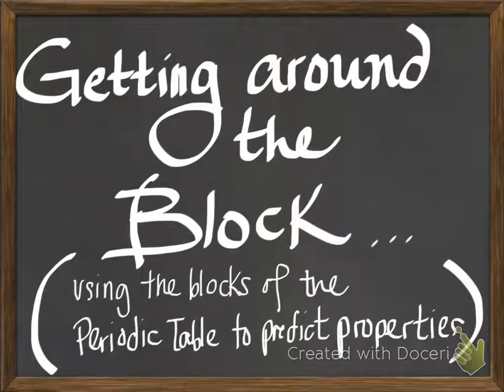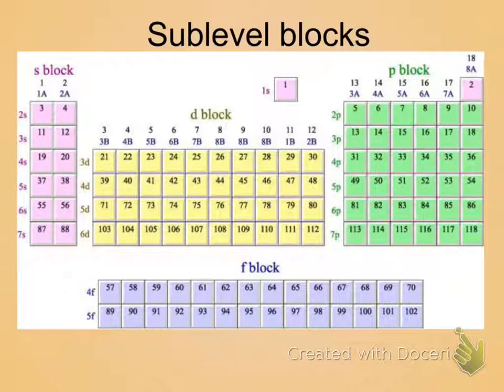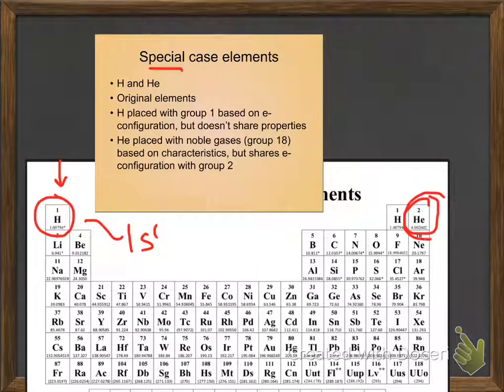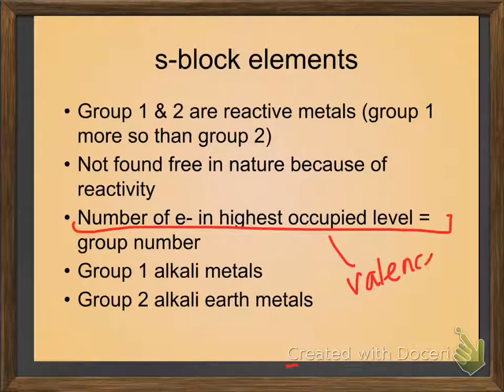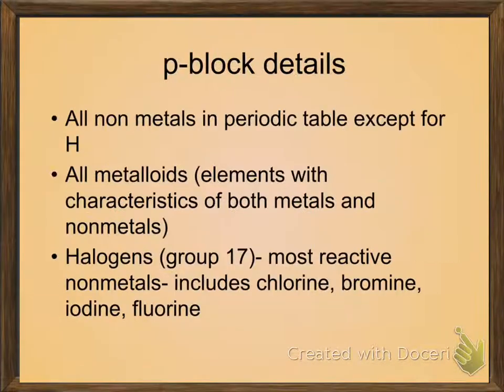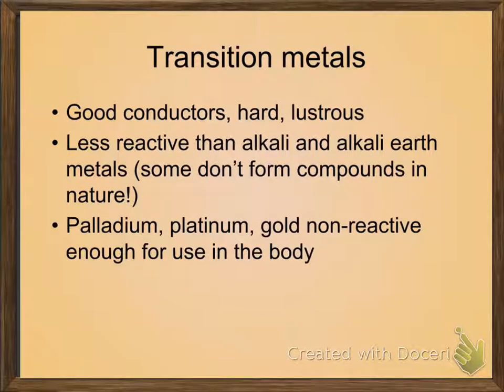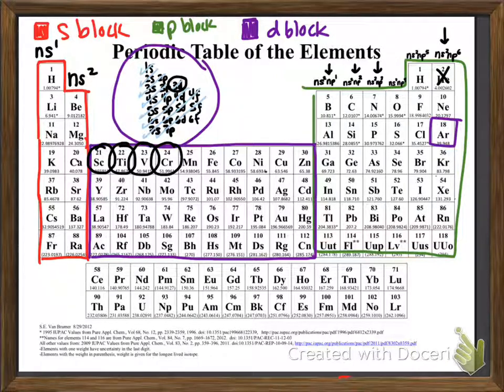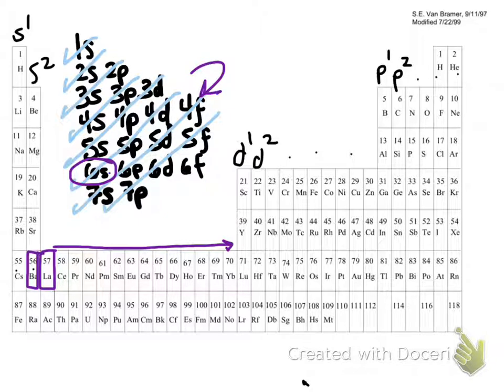chem periodic table blocks